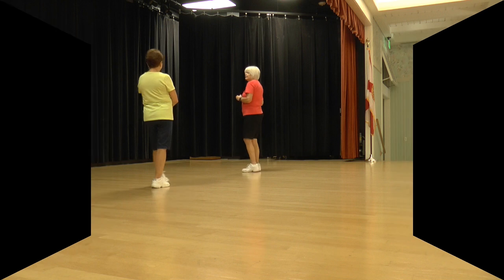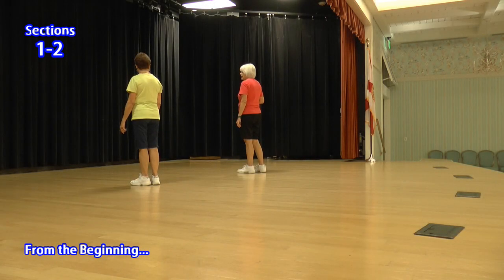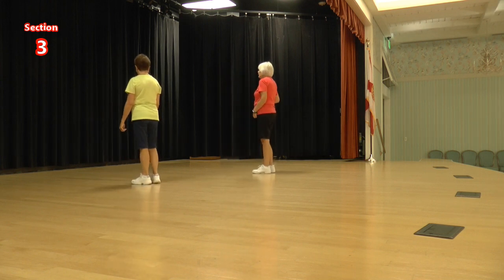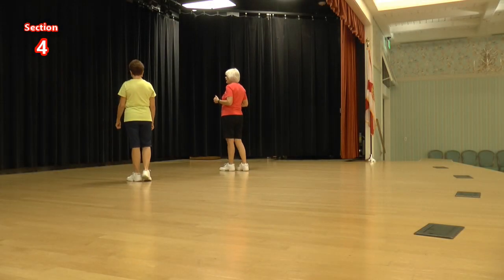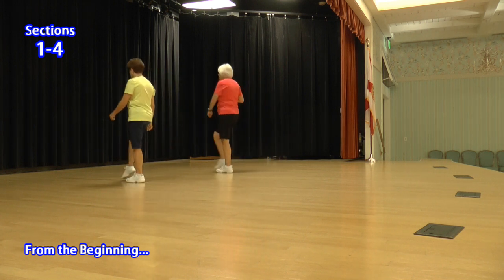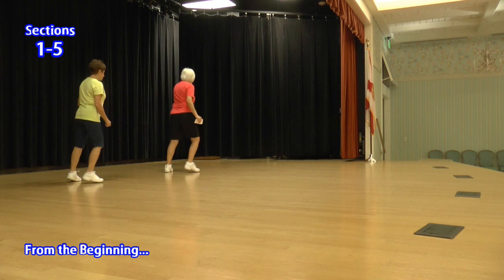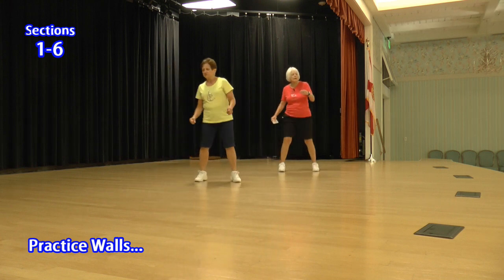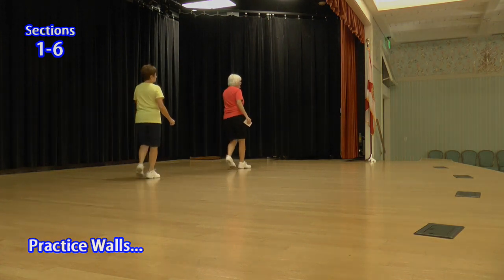Company C TEACH hh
Line Dance.  TEACH by Instructor Helen Hamlett of The Villages, Florida.  Choreographer:  Christine Bass (2008) Level:  Beginner/Intermediate.  Count:  48.  Walls:  2.  Music:  Boogie Woogie Bugle Boy by Company B.